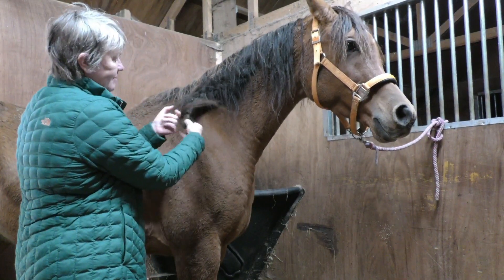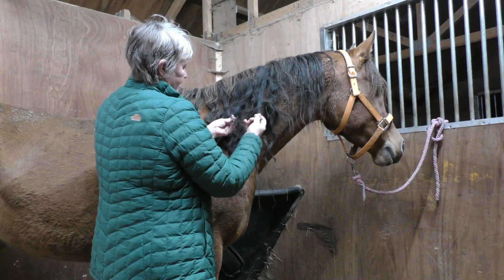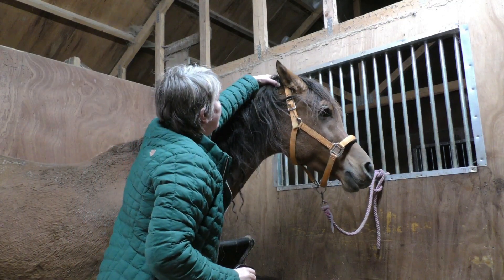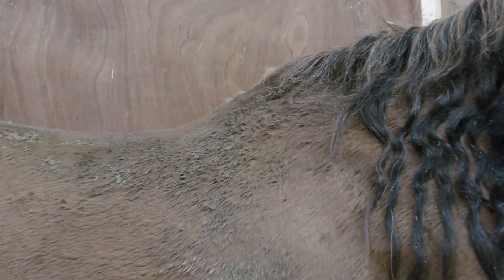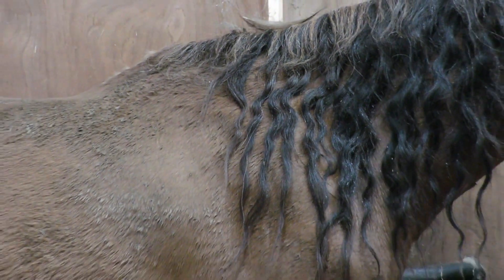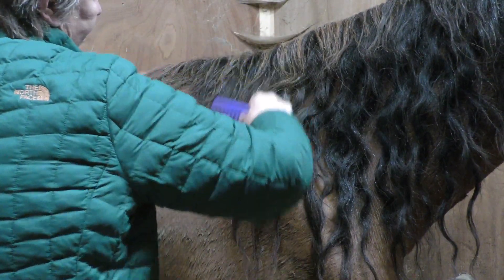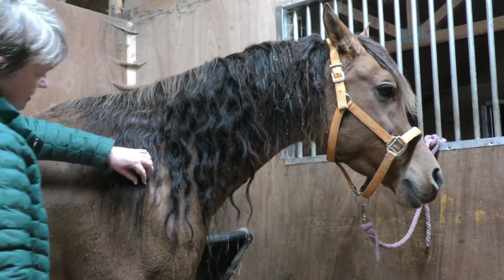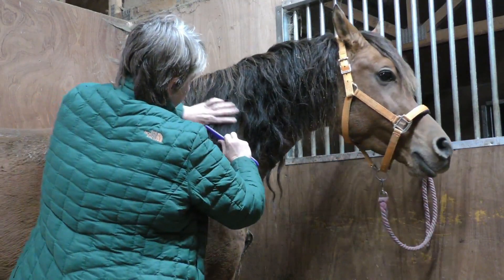Can I get a comb through Farouk's muddy mane? 🧐🤡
Would you like to become a Club member & receive email, Newsletters & Additional Videos? Then all you need to do is send a donation to our Carrot Fund which is

Apollo is our 10-year-old, pure-bred Friesian he is a good horse for a beginner rider. He has a lovely collected canter and is a great farter. He is herd leader over Farouk who is a pure-bred Arabian horse, Farouk is 8 years old and loves galloping and is a good endurance horse. He is the Grandson of the famous Marwan Al Shaqab and then there is Princess Bella a Three-Year Old pure-bred Andalusian filly her speciality is bucking and jumping for joy.